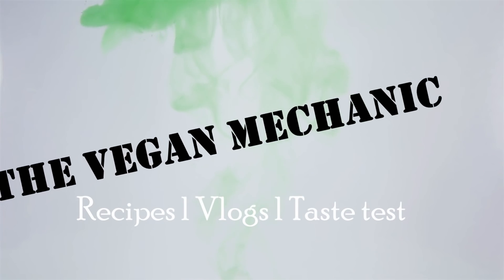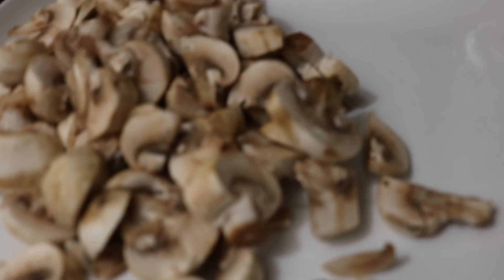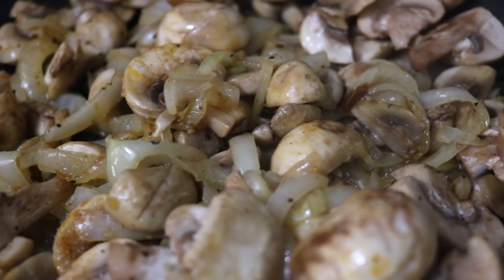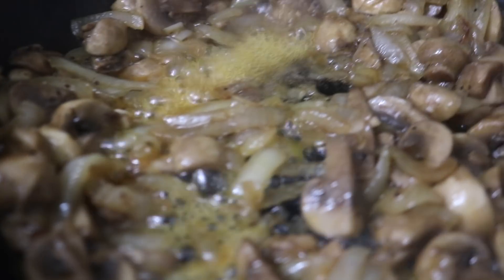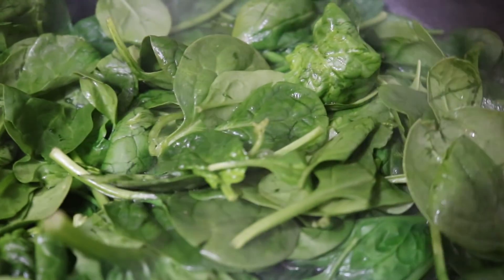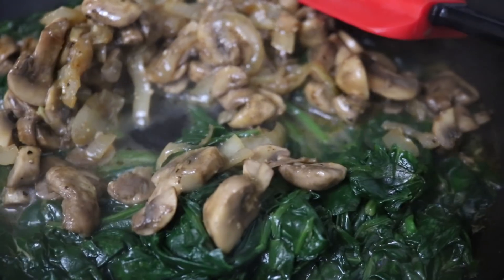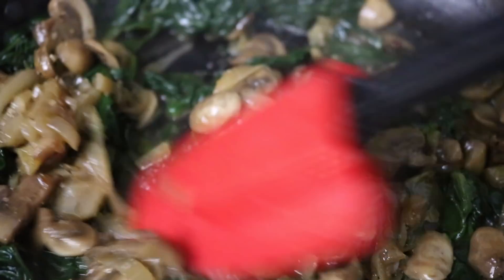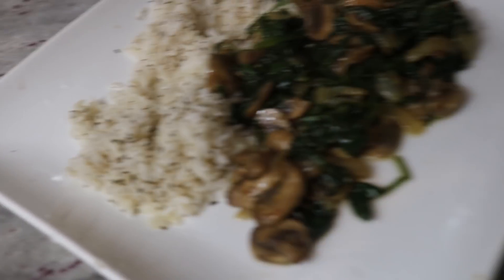Goverment shut down Vegan on a budget meal veganuary day 22/31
Quick and easy recipe for some Spinach mushrooms rice and onions .

I seasoned the mushrooms and onions with:
 Garlic Powder
Onion Powder
Sea Salt all ynder a tablespoon

I cooked it in grapeseed oil.

added vegan butter to the spinach while cooking .